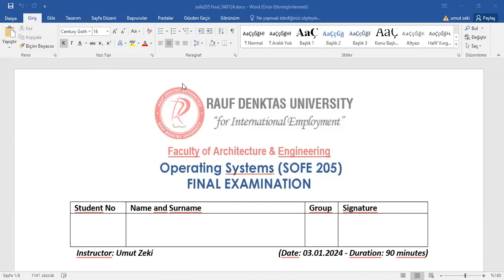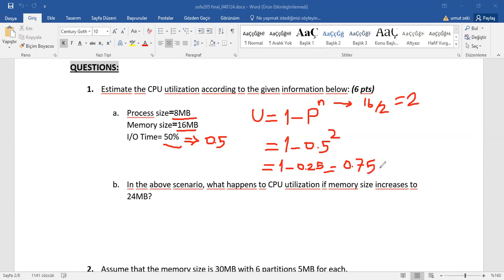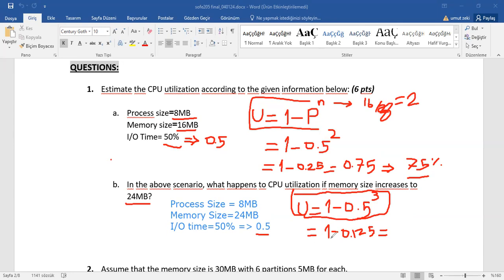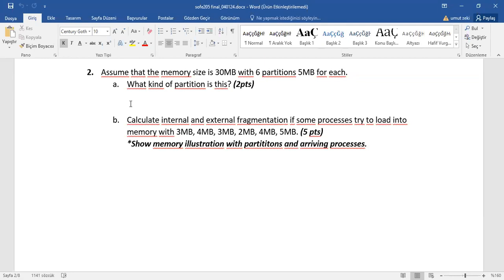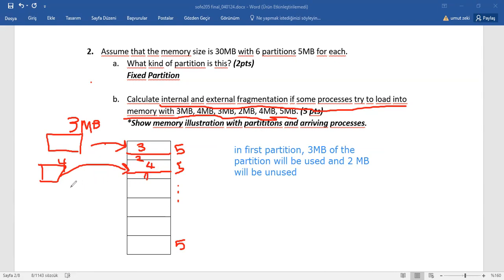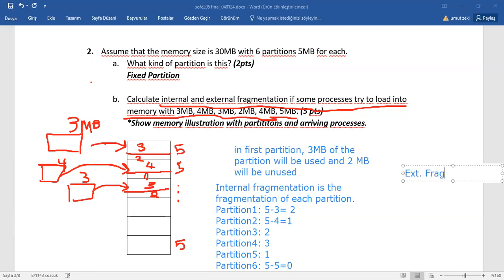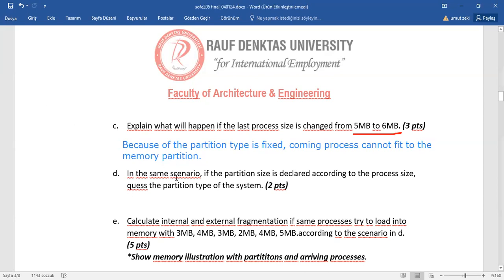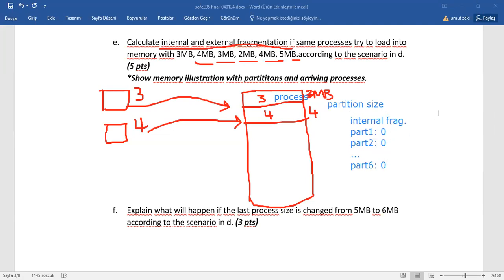os final exam solutions lec1